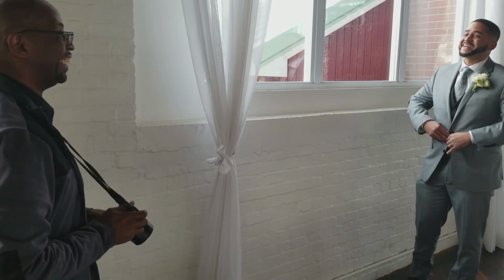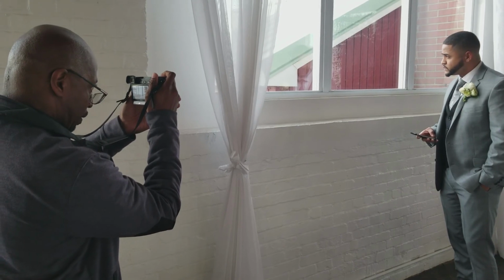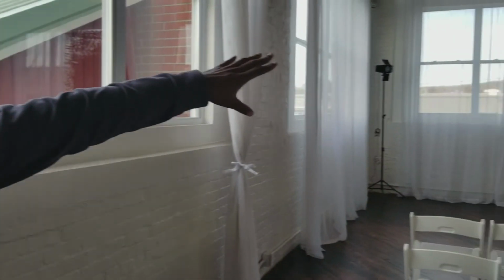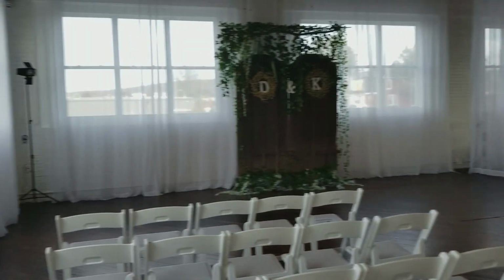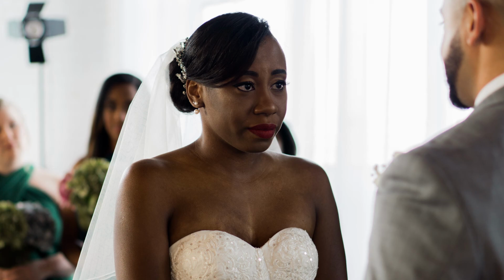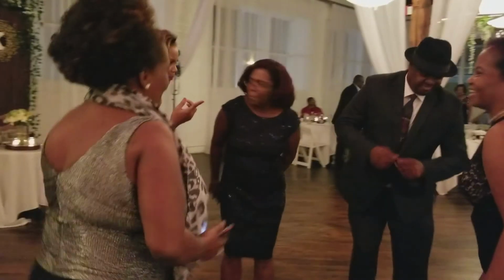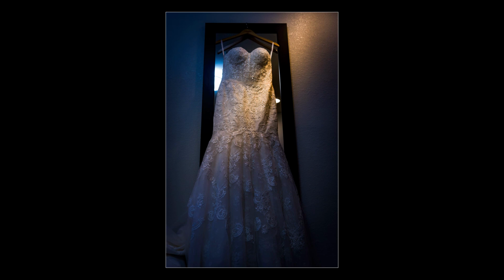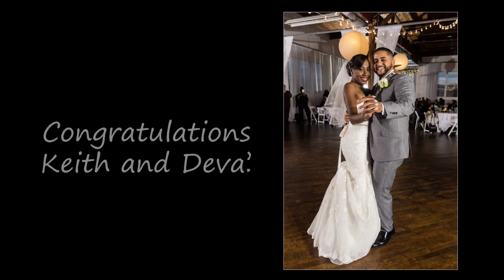My Sony A6000:5 years of weddings & going strong still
In this episode I share my style of wedding shooting and my love for my first mirrorless camera that I just cannot seem to upgrade from. It's actually going on five years. The A6000 was launched in 2014.
Gear Used:
Sony A6000
Sony 50 mm Lens
Sigma 19mm Lens
Godox TT685s Speedlights

Faces in Shades of Grey